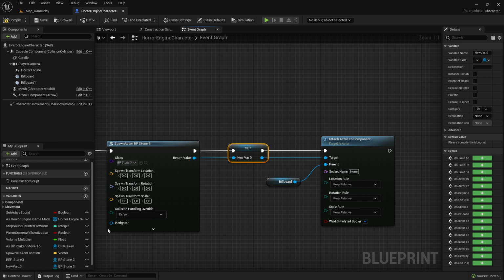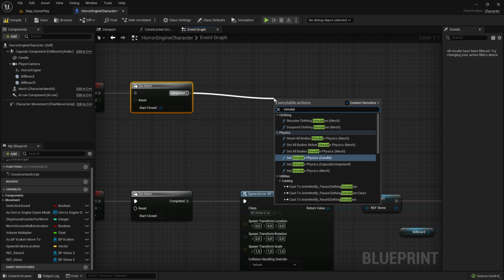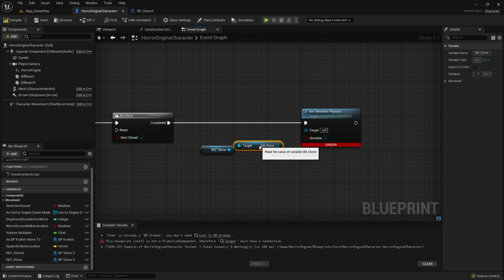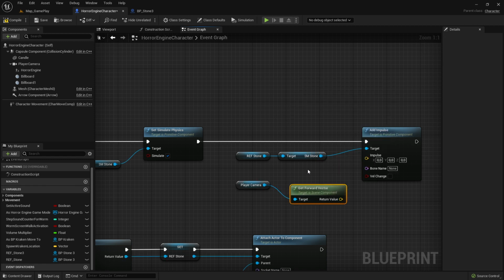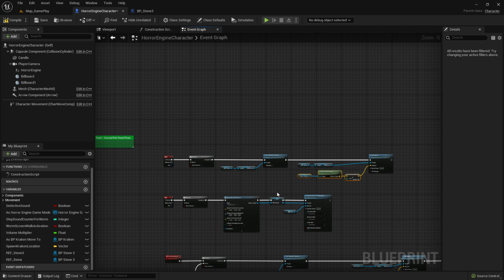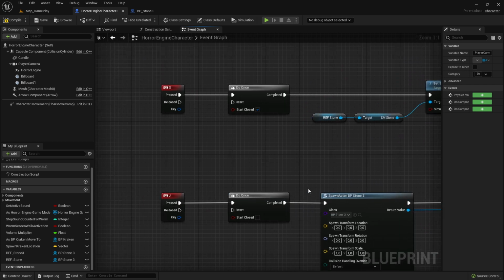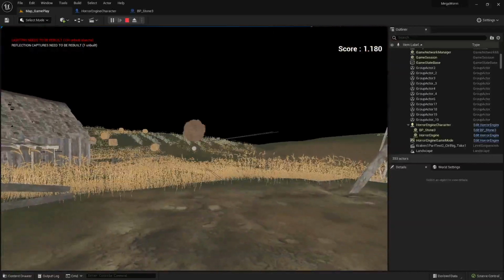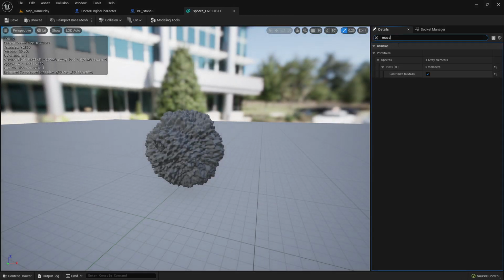UE5 - Beginner - Full Game Tutorial #78 - ThrowStone #3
Game 2.
Hi, here we start the task ThrowStone. Part3.